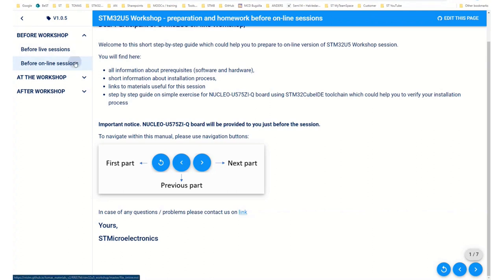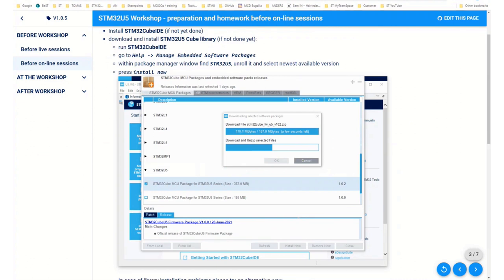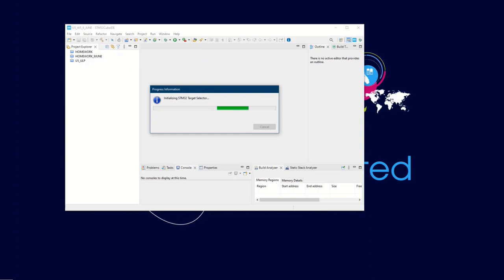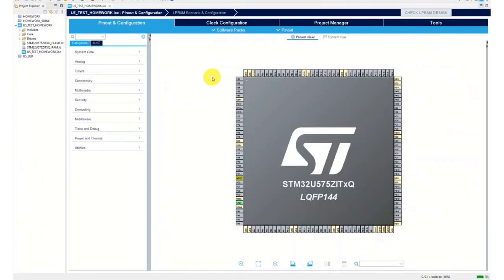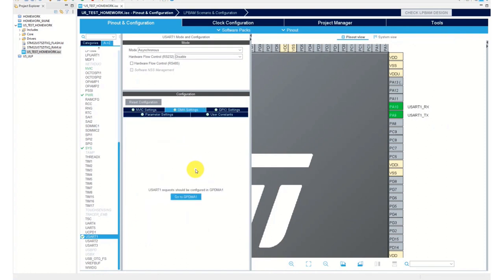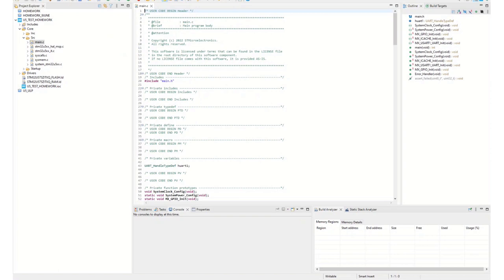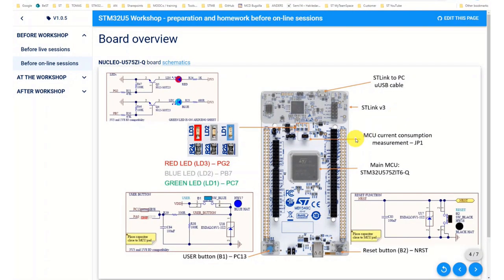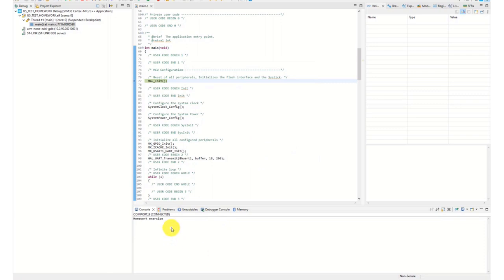STM32U5 workshop - 02 Homework and installation verification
Get some practical knowledge about new STM32U5 products series with focus on its new ULP features and enhanced DMA​.

Today an ever-growing range of applications require high-performance, feature-rich and highly integrated microcontrollers.
STM32U5 family brings innovative architecture and autonomous peripherals. It enables ultra low power consumption. STM32U5 also brings a leading level of embedded security.

With this hands-on workshop, you will:
- improve your understanding of the STM32U5 series (2MB flash memory)
- discover how to benefit from new ultra-low power features in your own designs, such as the LPBAM (low-power background autonomous mode) and LPDMA (low-power direct memory access)
- learn where to find learning resources on the security features and continue your learning journey

• STM32 developers looking for microcontrollers combining high performance, low power and security aspects
• Engineers looking to better understand how to use new features of STM32CubeMX (LPBAM)
• Engineers interested in new DMA architecture present within STM32U5 family (GPDMA)